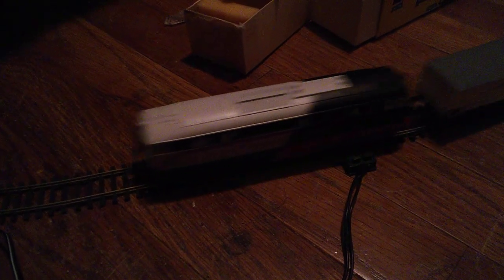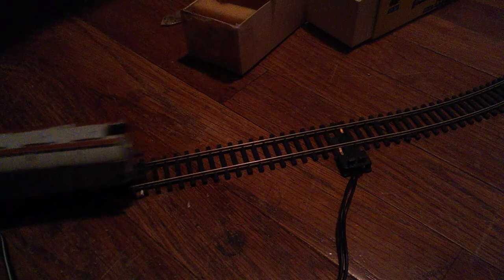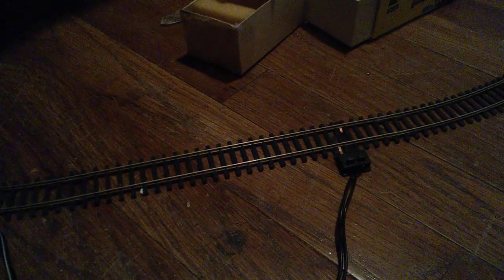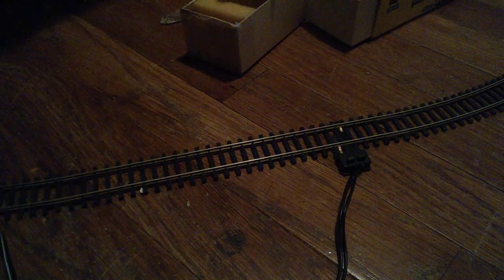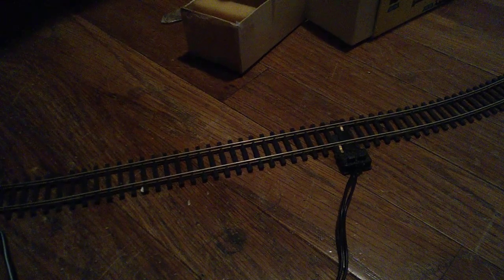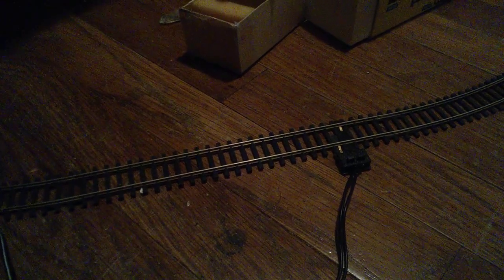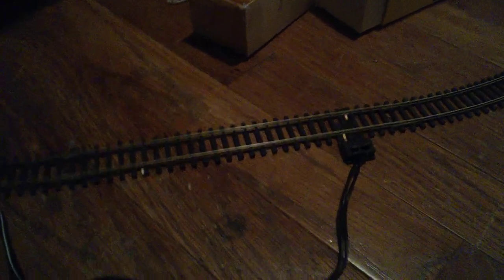Piko Cottbus BR218 pulling vintage piko DDR era wagons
my new piko diesel pulling a majority of my small collection of piko DDR era cars from the 60's and 70's